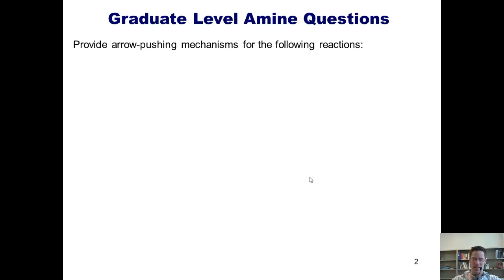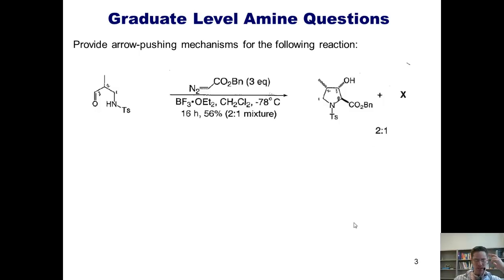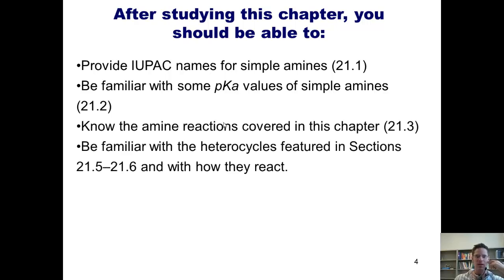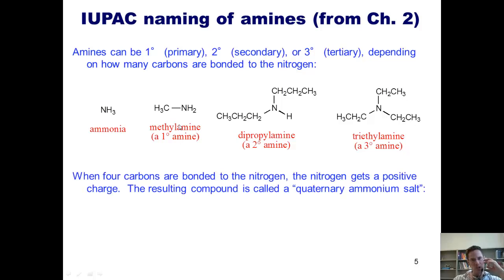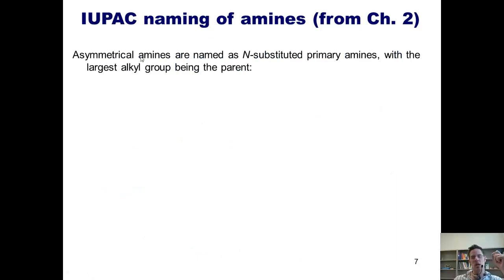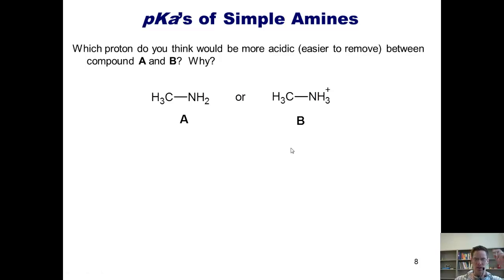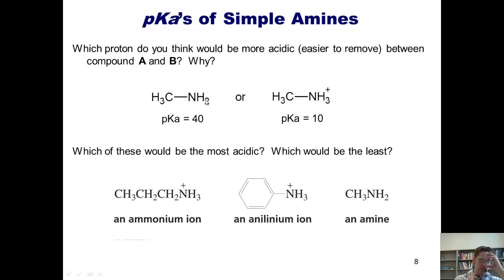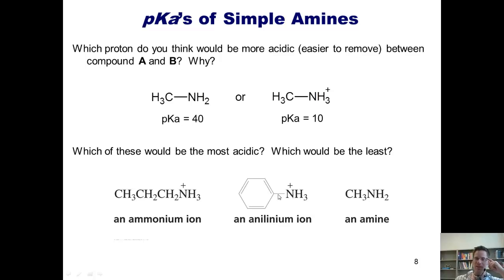Chapter 21 – Amine Chemistry: Part 1 of 4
In this video I'll teach you how to generate IUPAC names for simple amines, and about the pKa (acidity) values of amines.